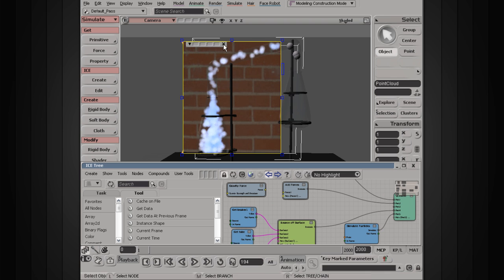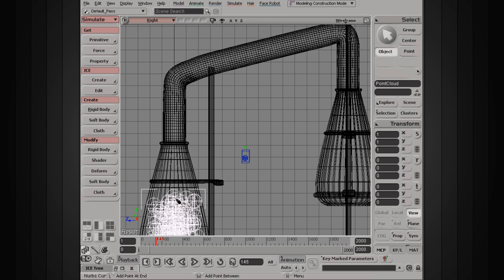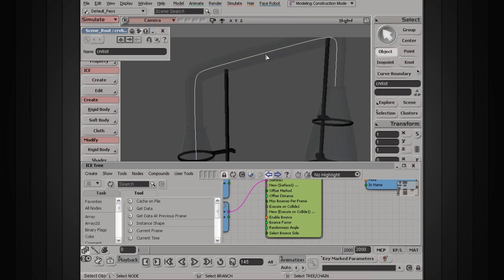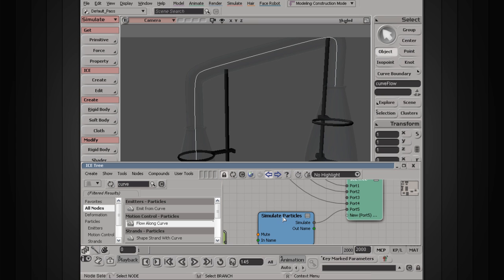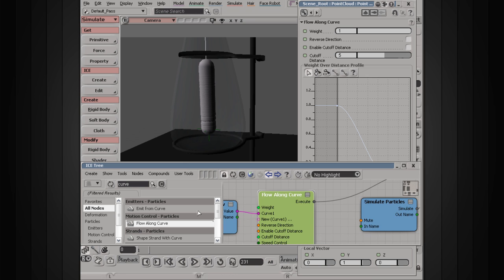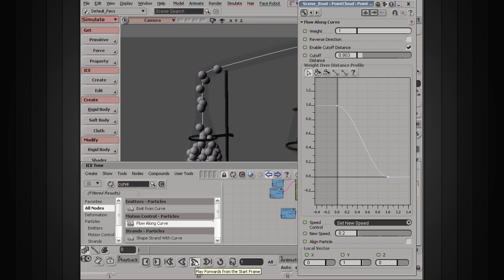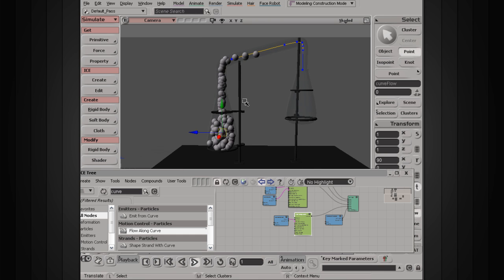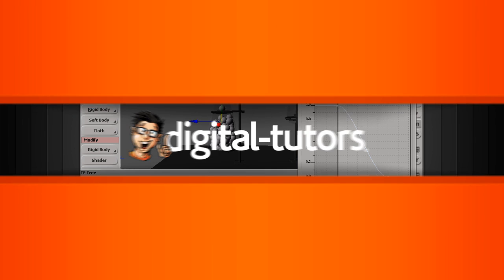Getting Started with ICE in Softimage Tutorial 13